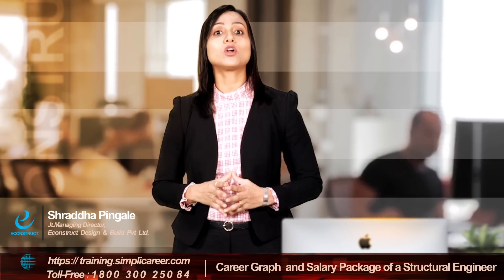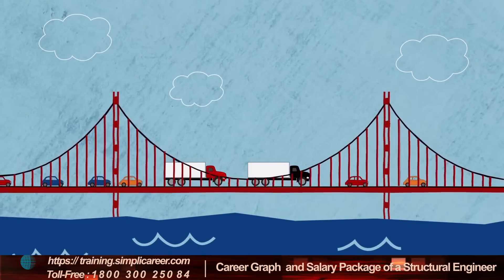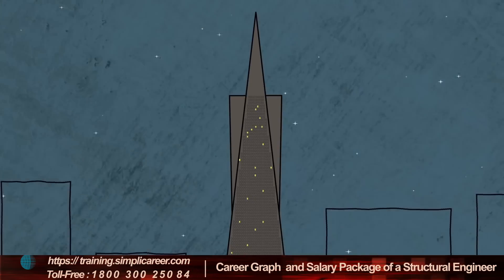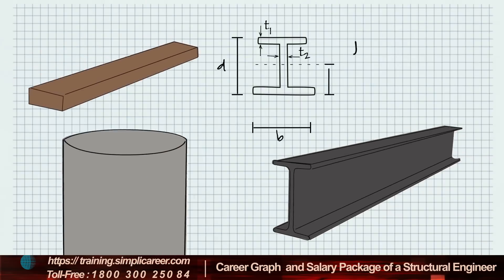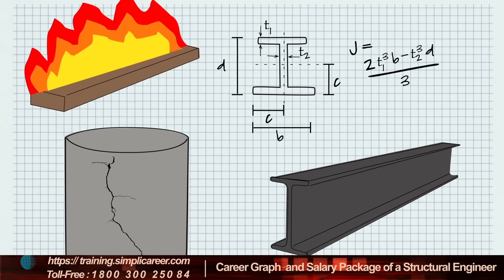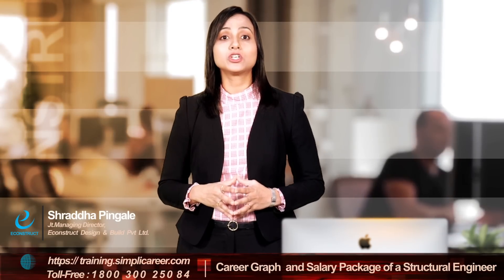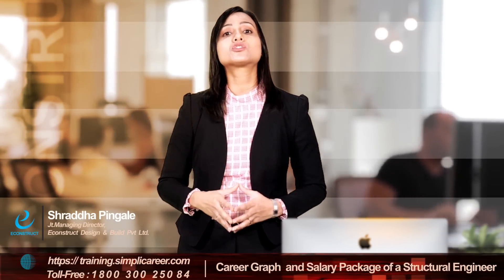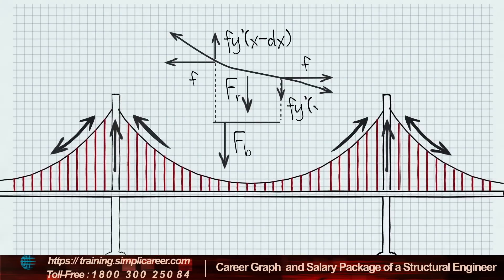Career Graph and Salary Package of a Structural Design Engineer (Visit our WEBSITE e-construct.in)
Are you looking for building your career in Civil/Structural designing field?
This video is a must watch for Civil Diploma/ B..E/ B.Tech/ M.E./ M.Tech Students/Working Professionals who want to know about the scope and future in the designing field.

e-construct.in